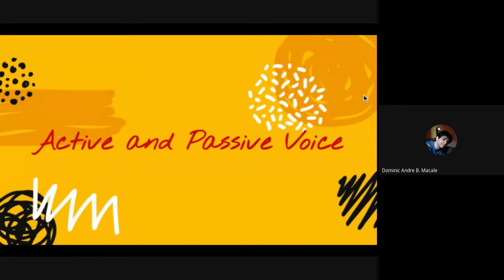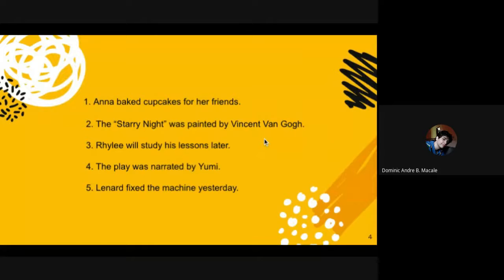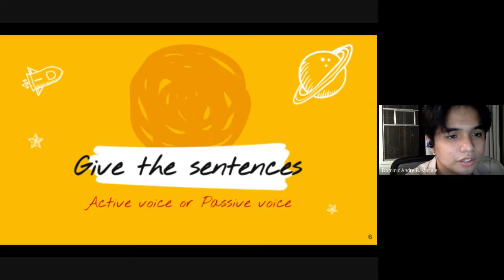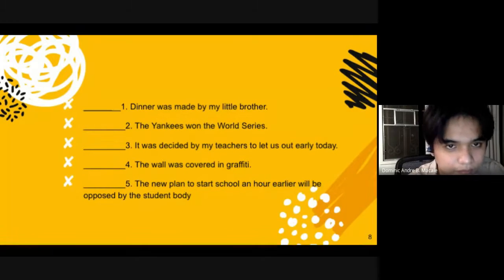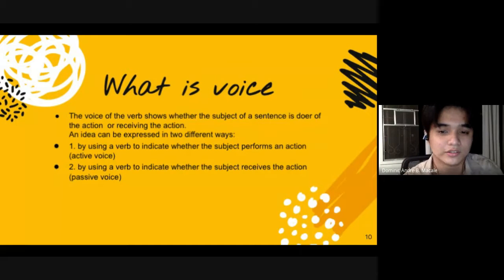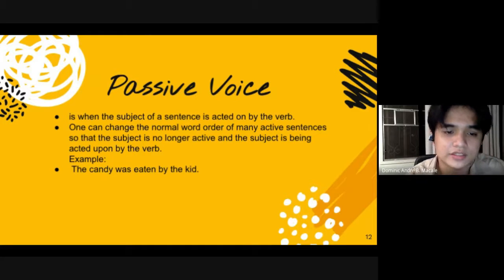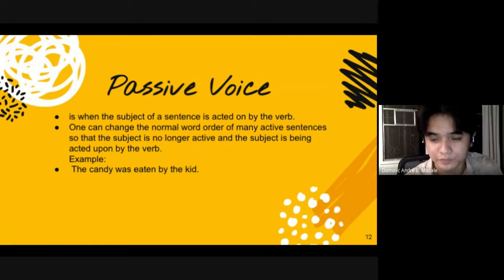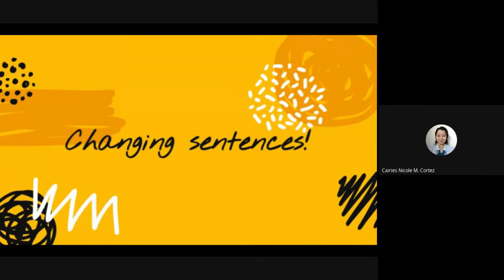Active and Passive Voice | MACALE, Dominic Andre B.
Teaching and Assessment of Macro Skills
Topic: Active and Passive Voice
Demo Teacher: Dominic Andre B. Macale